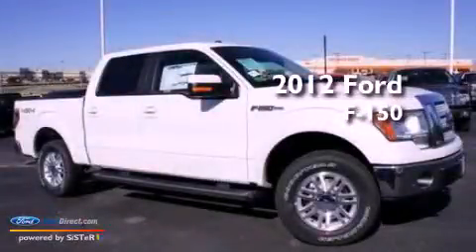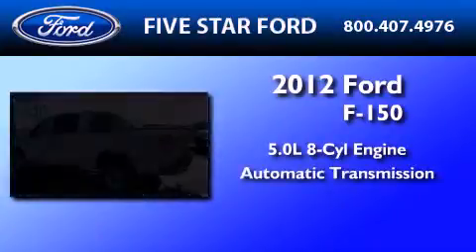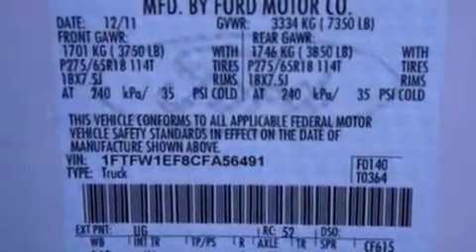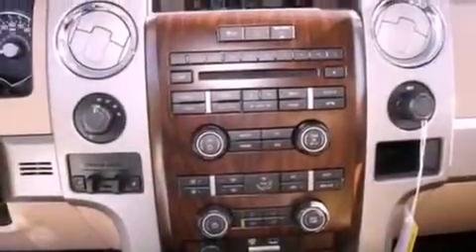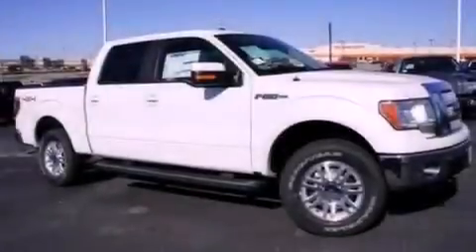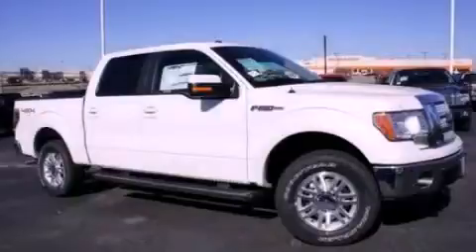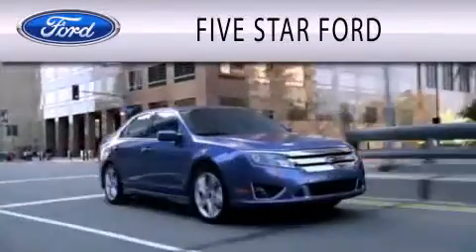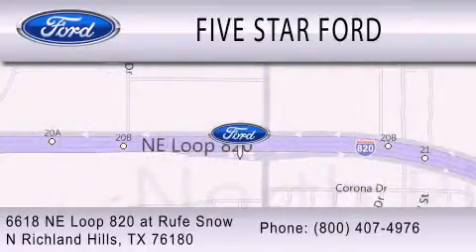2012 Ford F-150 North Richland Hills TX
Year : 2012
 Make : Ford
 Model : F-150
 Engine : 5.0L V8 32V MPFI DOHC FLEXIBLE FUEL
 Trans . : 6-SPEED AUTOMATIC
 Exterior : WHITE
 Miles : 3

 Stock : CFA56491